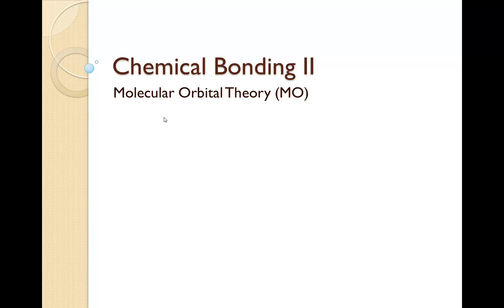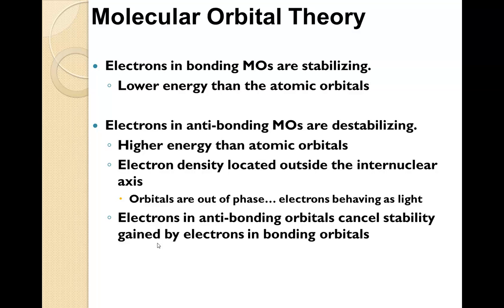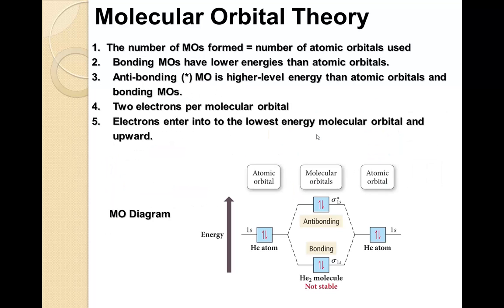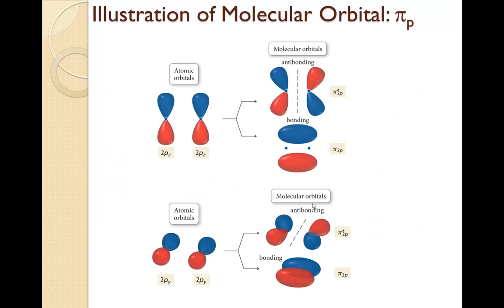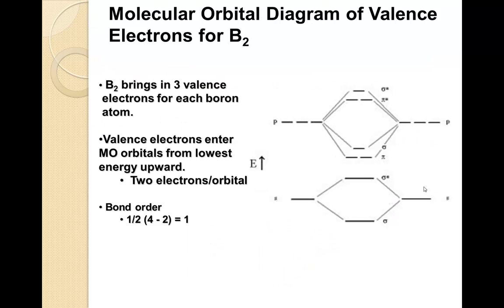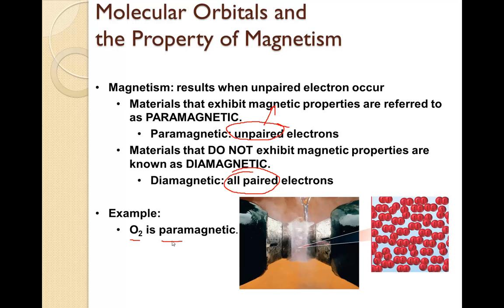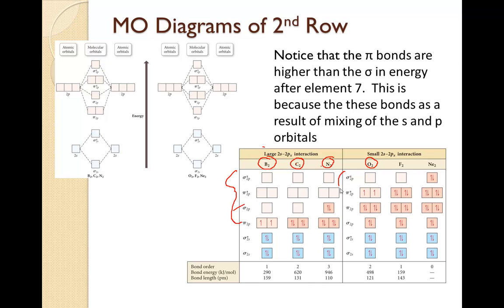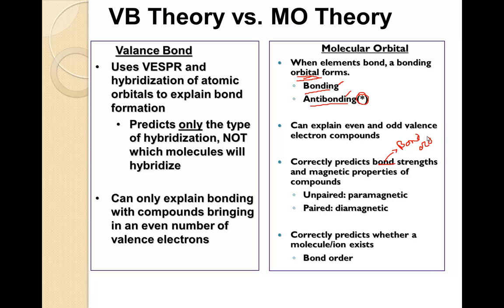molecular orbital theory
This tutorial discusses the molecular orbital theory.